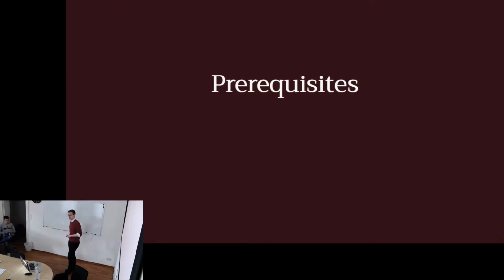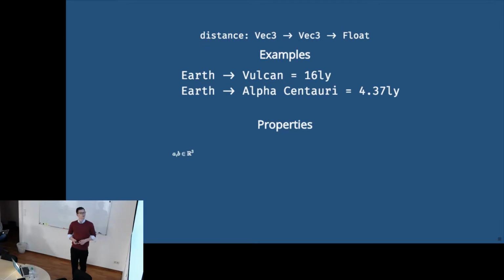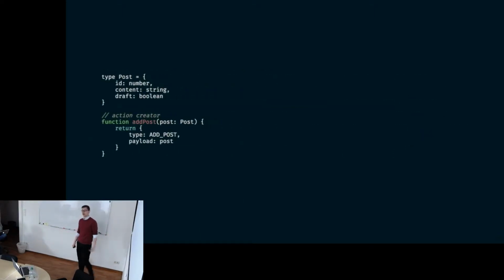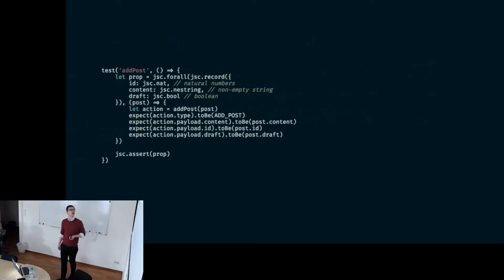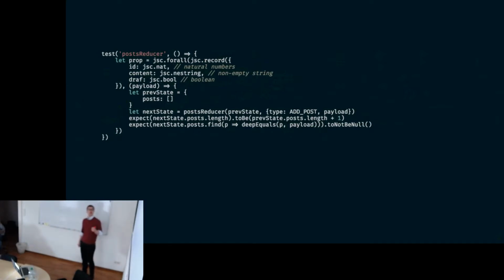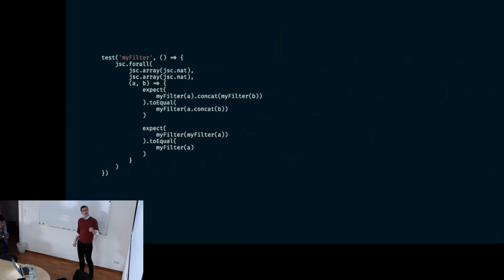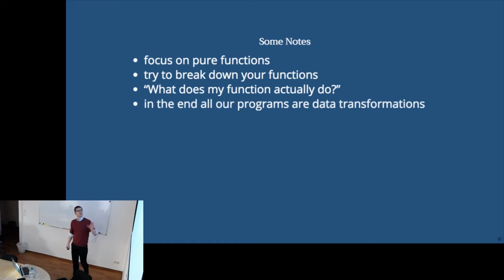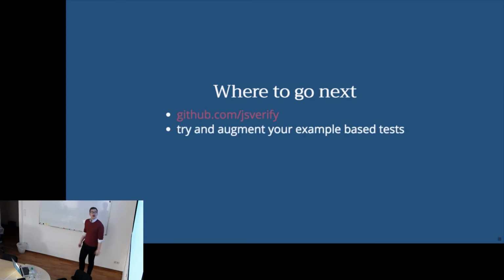Robin Thrift: Intro To Property Based Testing (in JavaScript) | HannoverJS | 2017-04-27 | English